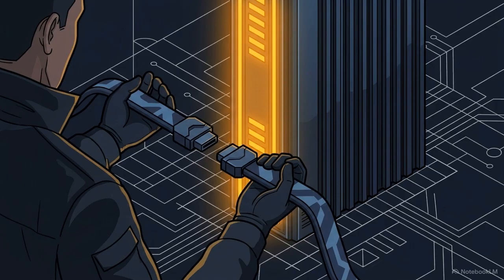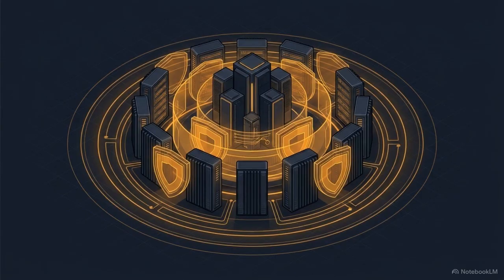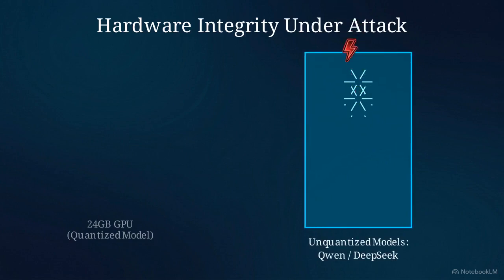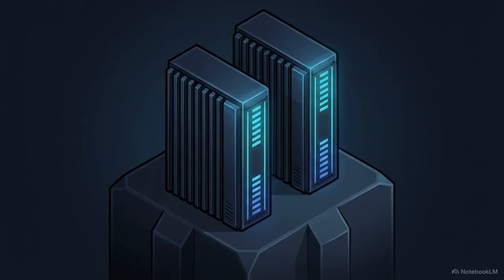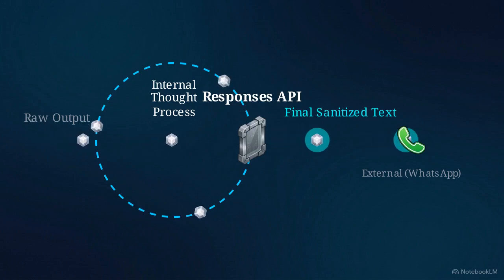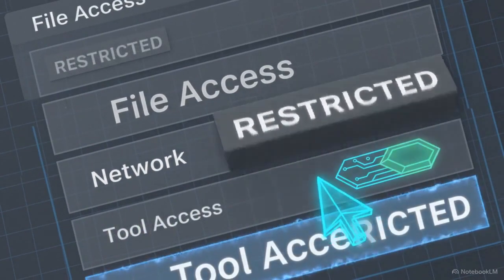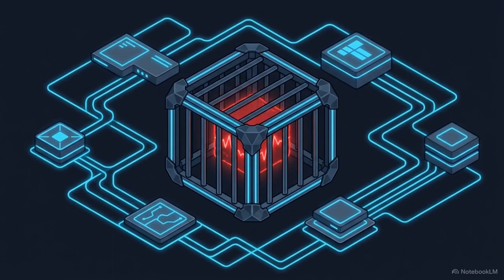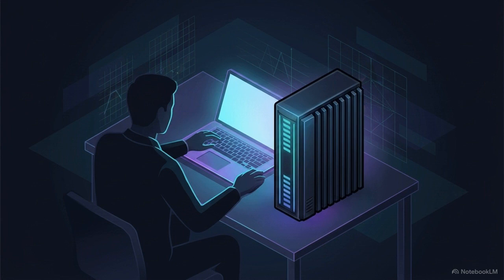OpenClaw & The Architecture of Local Defense | REALM Framework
What happens when an agent can read, remember, and act close to your local world?

In this video, NotebookLM explores OpenClaw, prompt injection, and one of the most important security questions in a REALM:

how do you build Characters that are useful without leaving the world undefended?

This is where local defense matters.
Not just better prompts.
Better boundaries.
Better structure.
Better architecture.

Because in a REALM, a Character is not just a chatbot.
It reads the Codex.
It handles context.
It operates inside a system that has to stay trustworthy.

OpenClaw makes that power possible.
But power without defense is not maturity.
It is exposure.

This video is about the architecture of local defense:
how security, structure, and clear operational boundaries protect the Realm from the inside out.

Build your world. Play for real.